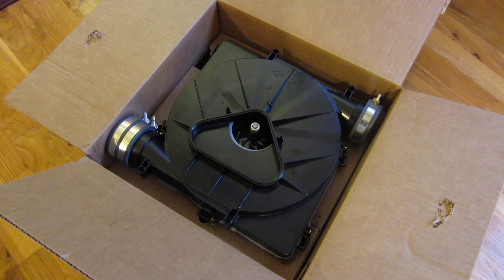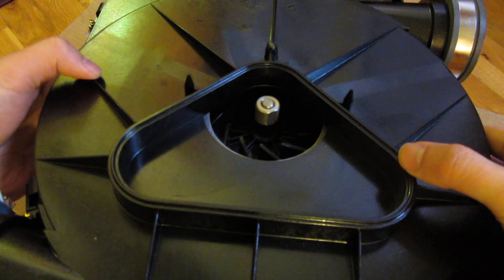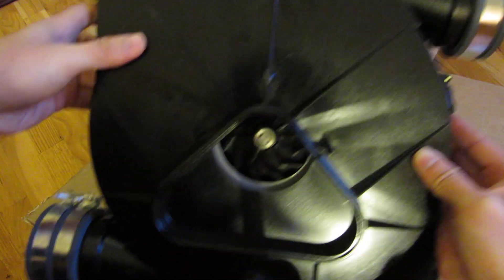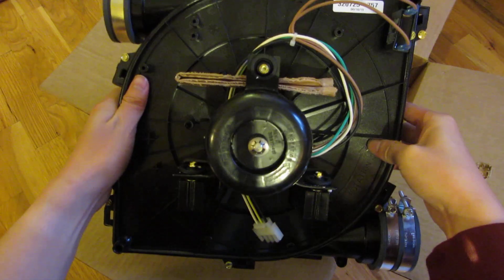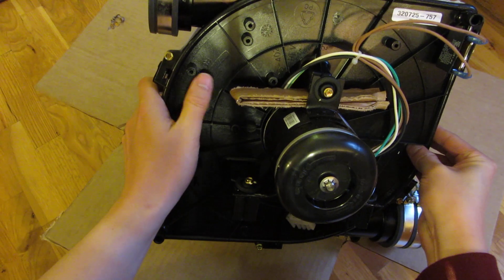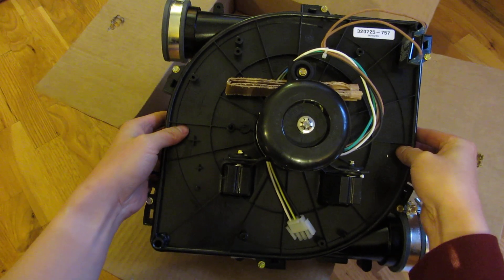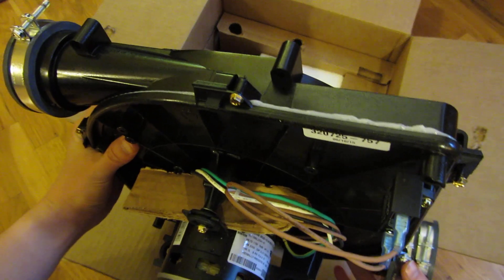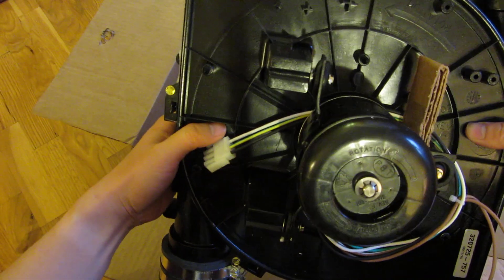Carrier Bryant JE1D013N Draft Inducer Motor Furnace HVAC Assembly Detailed View (HC27CB119, 320725)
Amazon Link Inducer Motor
Amazon Link High Temp Silicone

This is a BRAND NEW Carrier/Bryant/Payne Draft Inducer Motor / Exhaust Motor Assembly.  The Carrier/Bryant/Payne part # is 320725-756 (the 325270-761, 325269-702, & JE1D013N motor was used in this assembly as well as the 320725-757

An Upclose View of the Carrier Bryant JE1D013N Draft Inducer Motor Furnace AC Assembly Unit  HC27CB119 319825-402

JE1D013N - Carrier Furnace Draft Inducer / Exhaust Vent Venter Motor - OEM Replacement

JE1D013N - Bryant Furnace Draft Inducer / Exhaust Vent Venter Motor - OEM Replacement

Carrier Draft Inducer Motor Kit 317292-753, A O Smith model JE1D014N, 115VAC, 3300 RPM, 60 HZ, .06 HP. This Kit contains Carrier motor HC27CB120, capacitor, moisture shield, slinger ring, mounting grommets, shaft seal, wiring harness and instructions. Replaces the following part numbers: JE1D013N, 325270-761, 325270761, 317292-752, 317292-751, HC27UE120, HC27UE121, HC27UE122, HC27UE123, HC66007, 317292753, JE1Do14n. This kit is used in Carrier draft inducer assembly 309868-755, 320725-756, 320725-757, and 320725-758. Carrier OEM parts